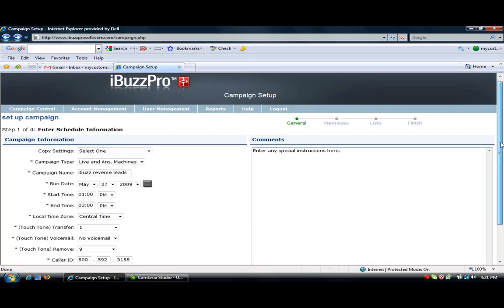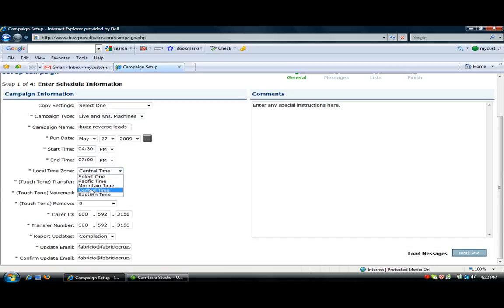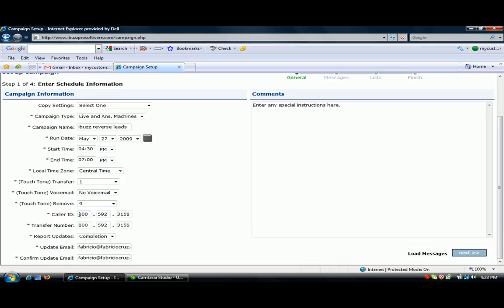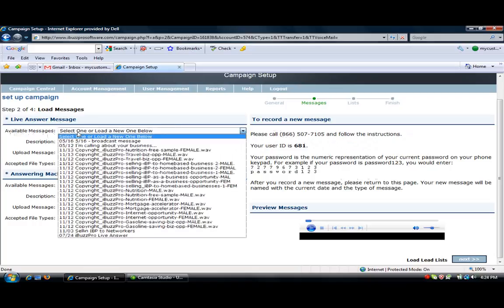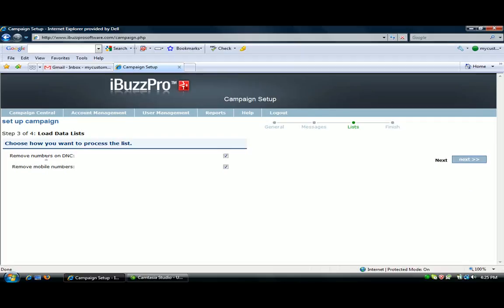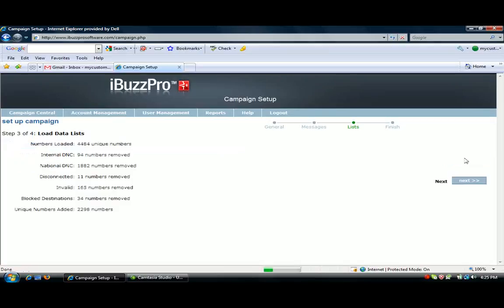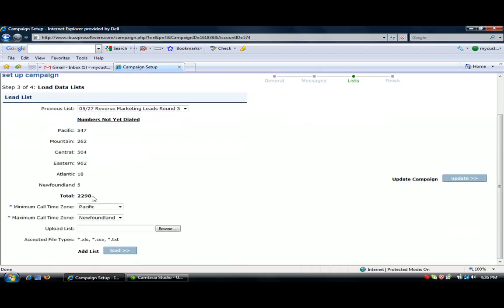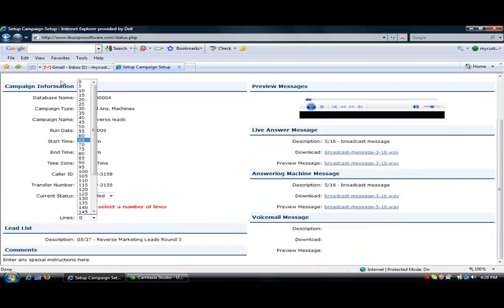Setting Up your VB Account